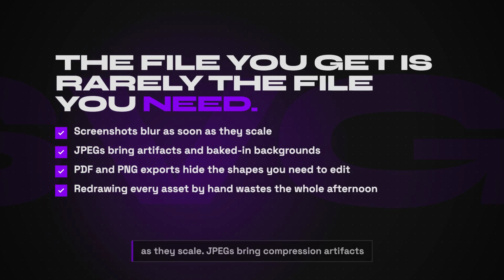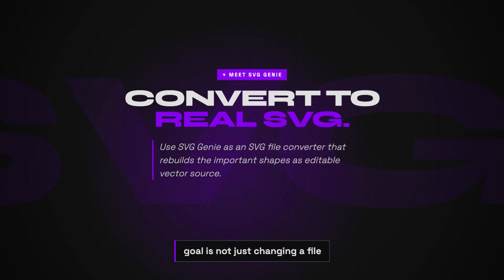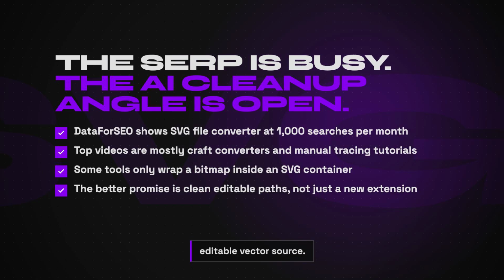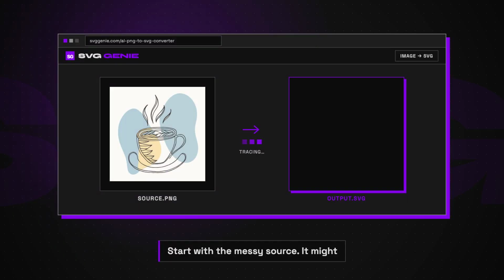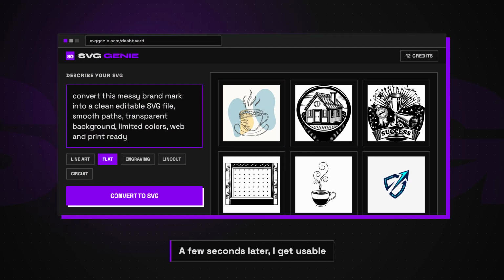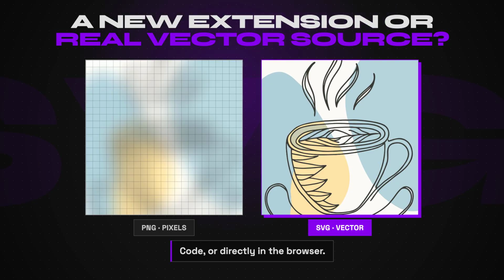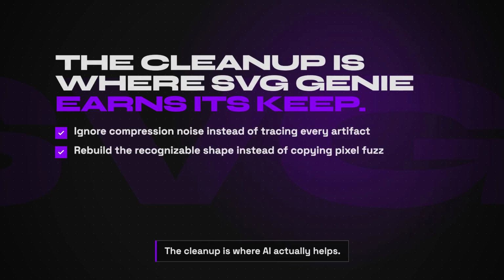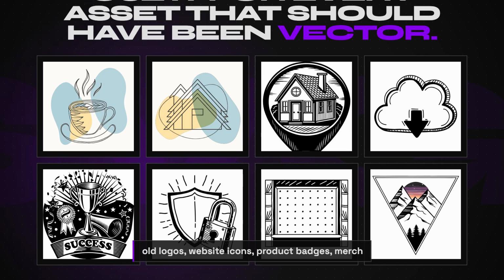Stop Rebuilding Bad Files: This SVG File Converter Makes Clean Editable Vectors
SVG Genie helps you convert bad source files into clean editable svg vector masters without wasting hours in a design tool.

Chapters
0:00  Intro
0:05  hook
0:26  problem
0:43  intro
0:58  serp-gap
1:15  real-svg
1:34  demo-upload
1:48  demo-type
2:02  demo-result
2:17  compare
2:32  prompt
2:51  cleanup
3:07  use-cases
3:22  code
3:36  export
3:50  proof
4:05  pricing
4:19  cta

What you'll see:
- Convert bad source files into clean editable SVG vector masters